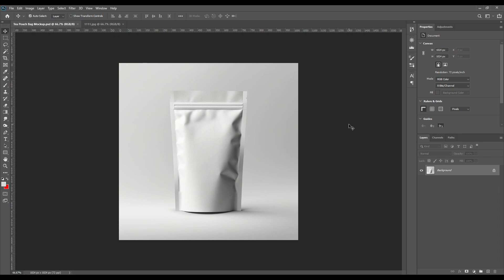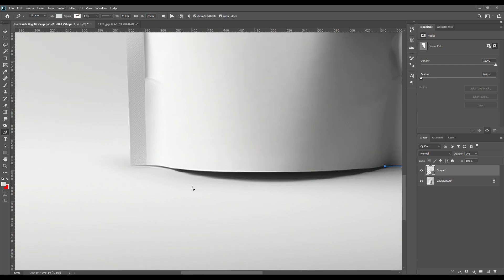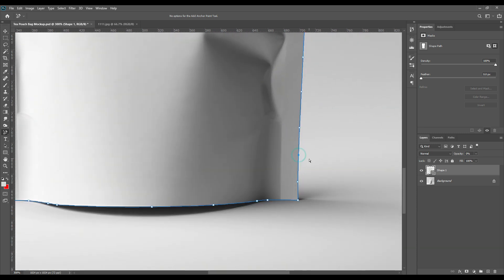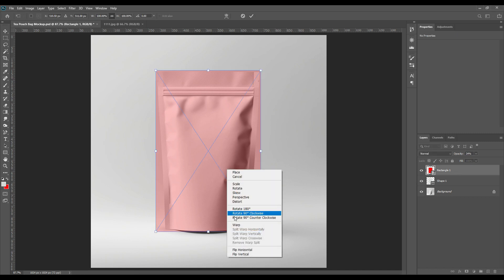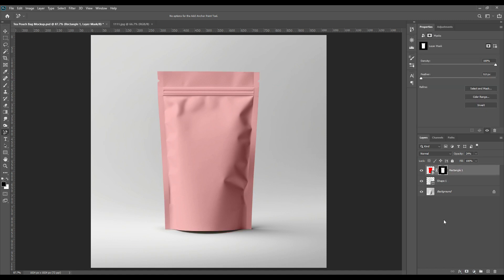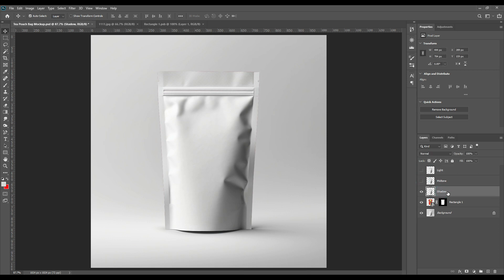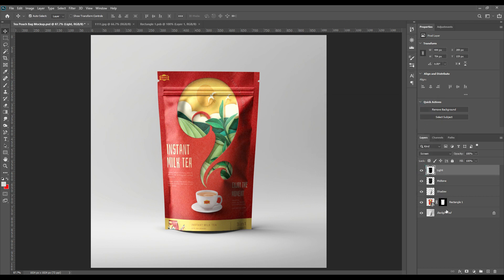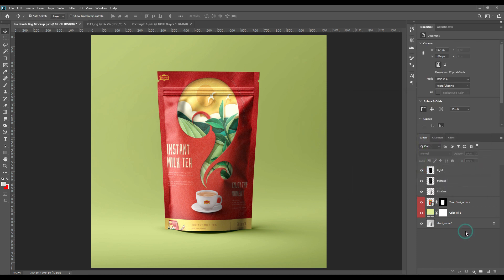How to make a Tea Pouch Mockup | Photoshop Mockup Tutorial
Hello and welcome guys. We hope you are having a good week. Now here's something simple for you all this week. Hopefully you'll like it and if you have any queries feel free to drop them in the comment section.